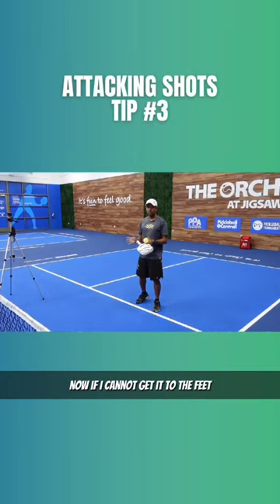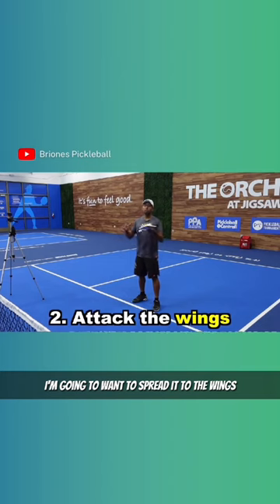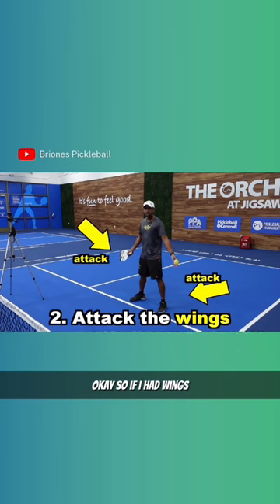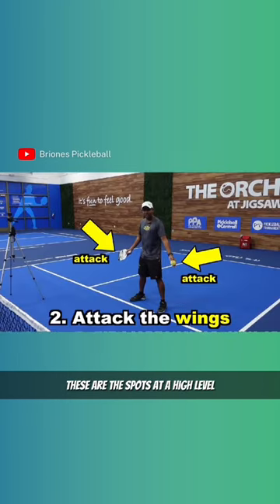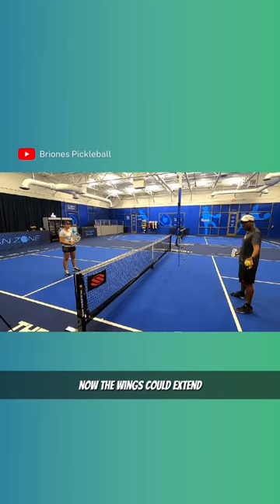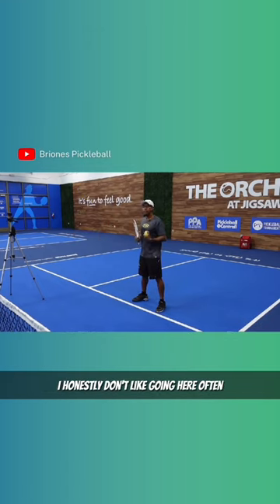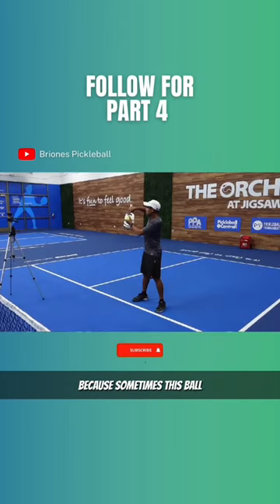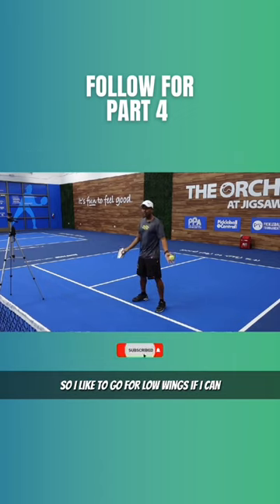Attacking Shots in Pickleball Tip No. 3 🔥✅